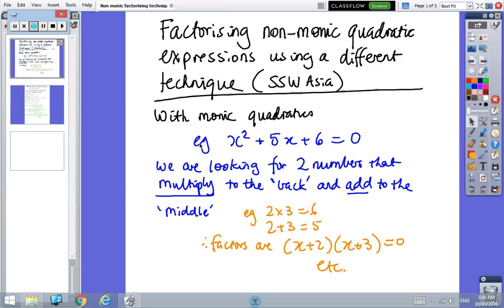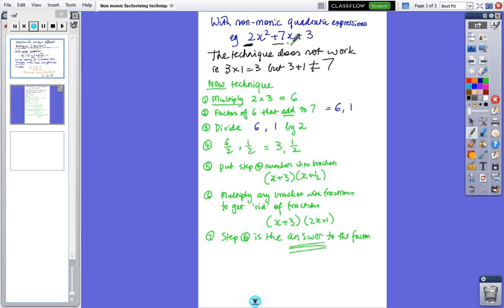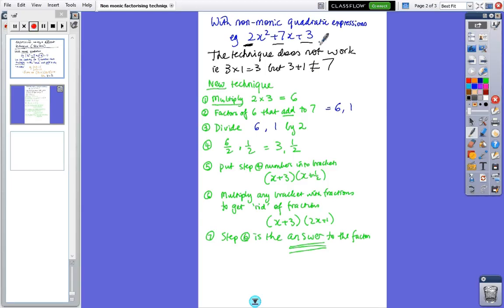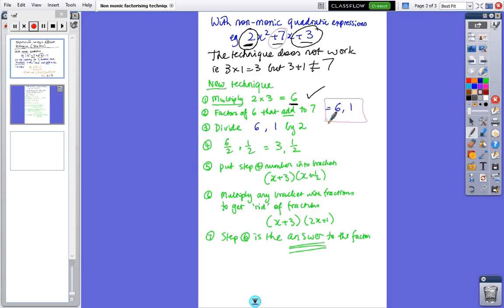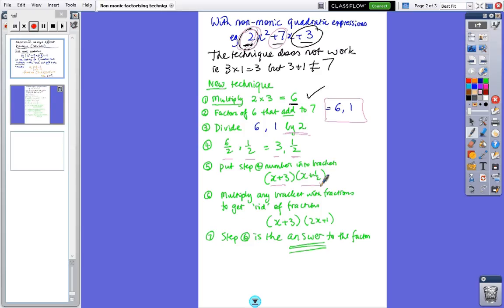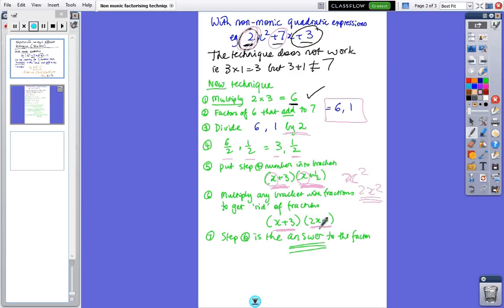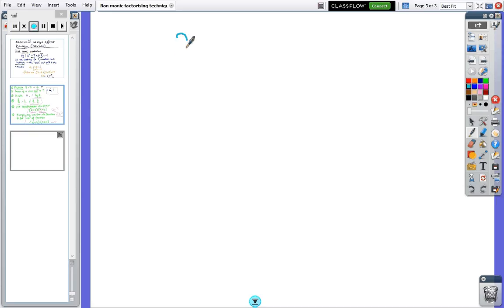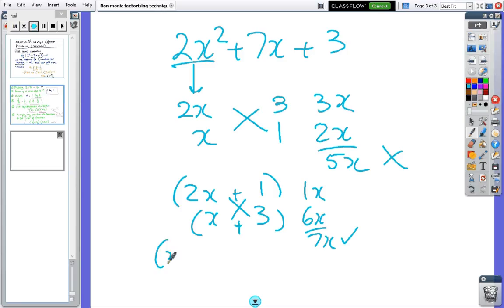Factorising non monic quadratics (SSWA)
12 Specialist: Factorising non monic quadratics (SSWA)